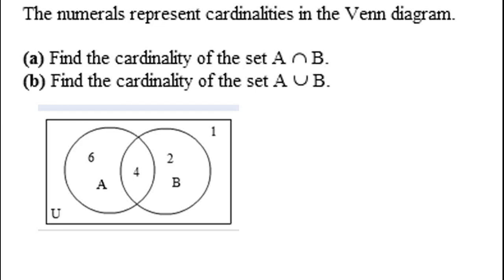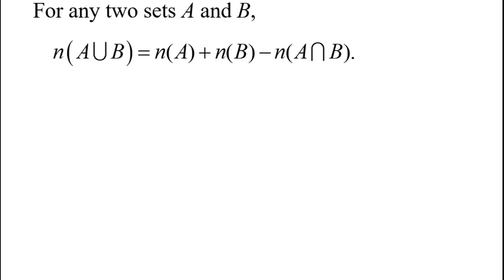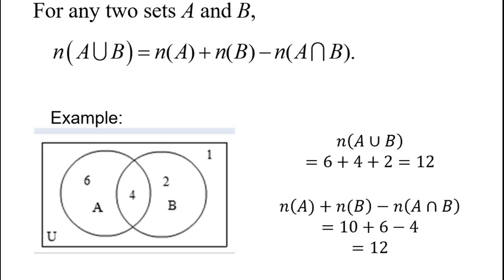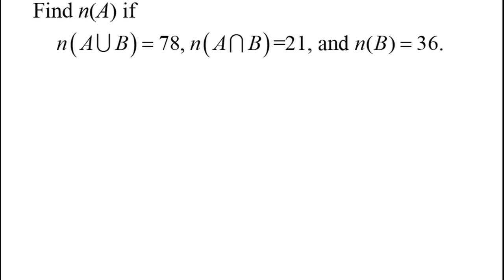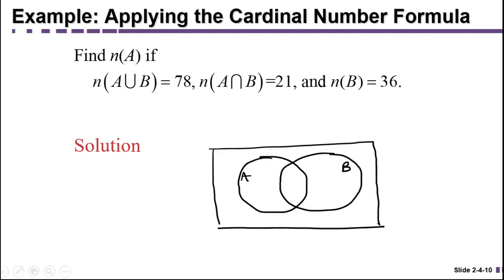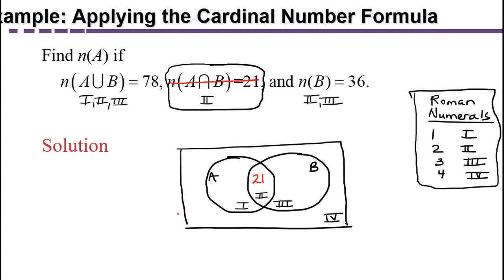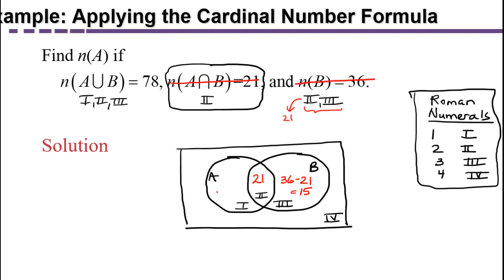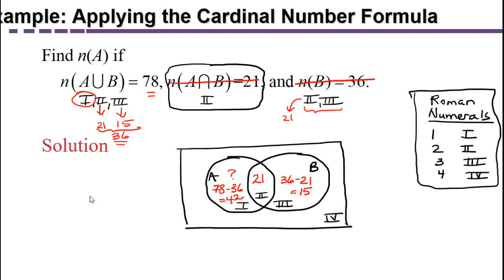Set Theory Chapter: Using the Cardinal Number Formula to Find the Number of Elements in a Union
And now you can become a member of the Ms. Hearn Mathematics Channel to get perks!

This is a lecture on analyzing surveys using the Cardinal Number formula and Venn Diagrams to find the cardinalities of regions representing a population with certain characteristics. We look at how to work with a 2-set Venn Diagram.